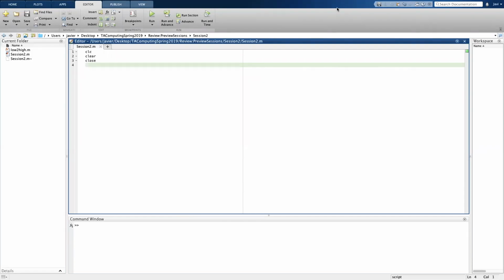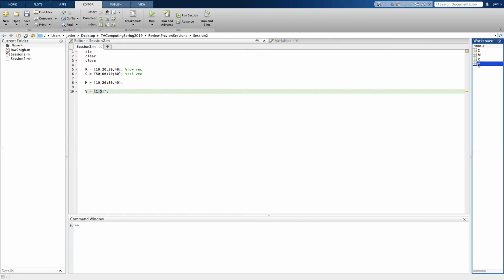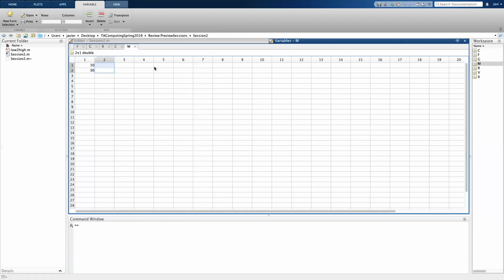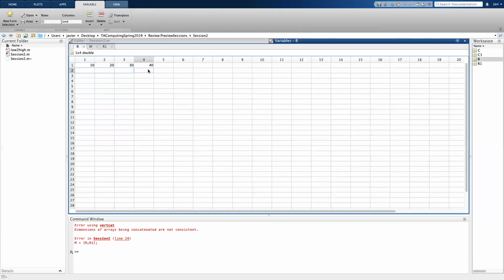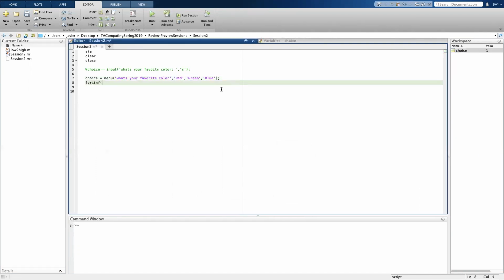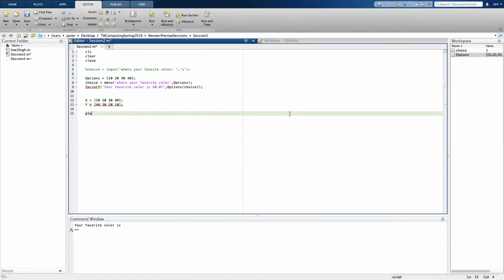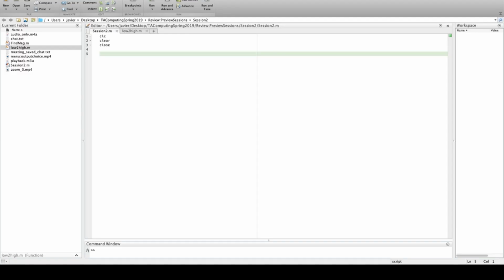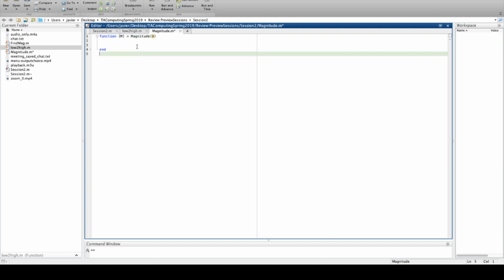ENGI 1331: Computing for Engineers - Spring 2019, Weeks 3-4 (Multidimensional data user def funcs)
Review:
Building Arrays - 0:27
Indexing Arrays - 2:08
Array Concatenation - 4:05
menu - 6:17
plot - 9:51

Preview:
User Defined Functions - 12:05